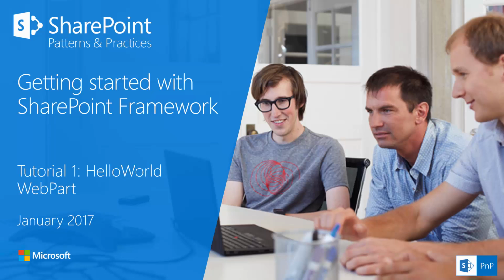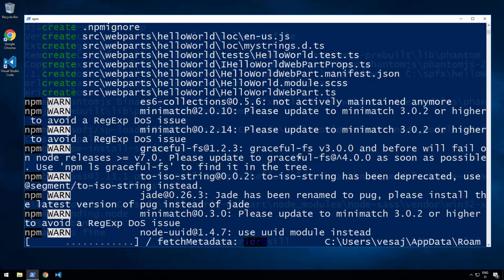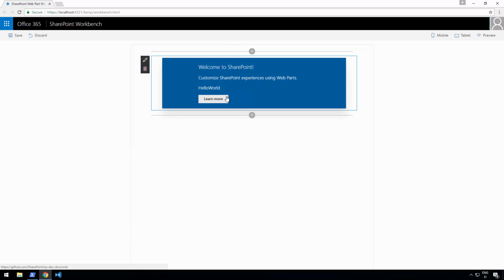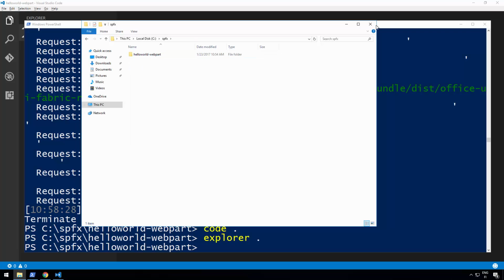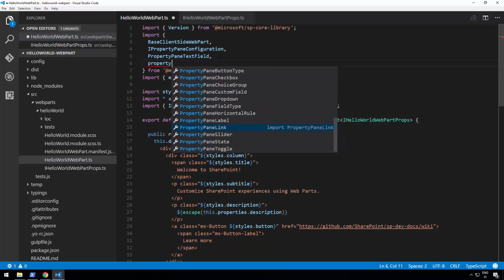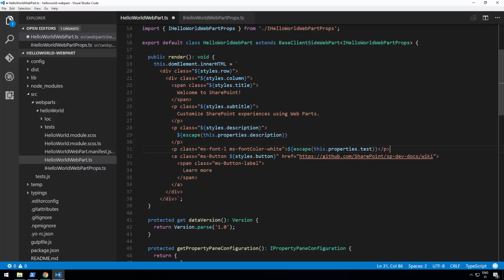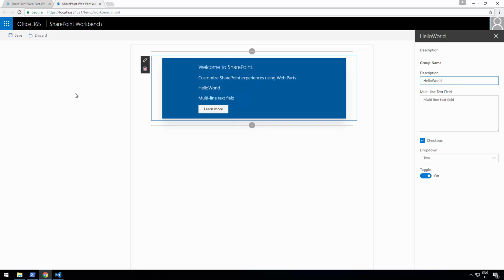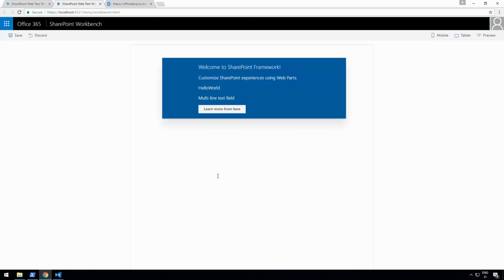(old video) SharePoint Framework Tutorial 1 - HelloWorld WebPart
This tutorial will guide you in building a simple client-side web part using the SharePoint client-side development tools.

You can find written version of this tutorial from following location